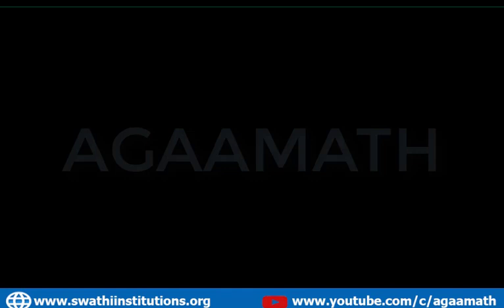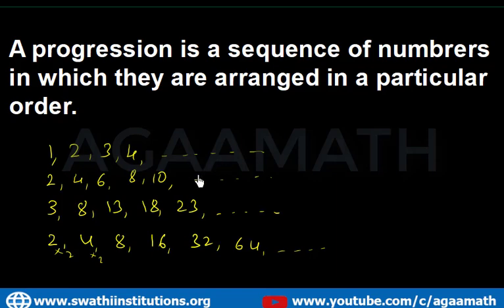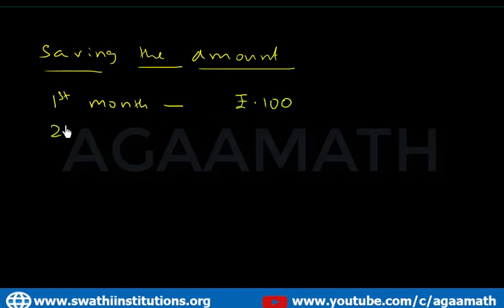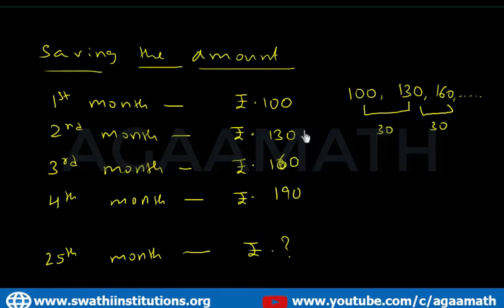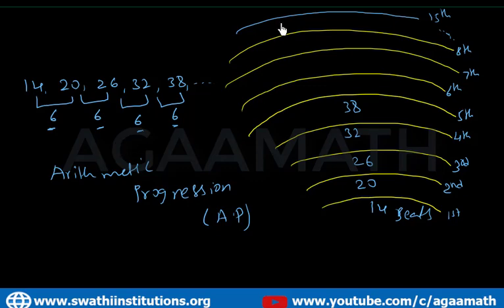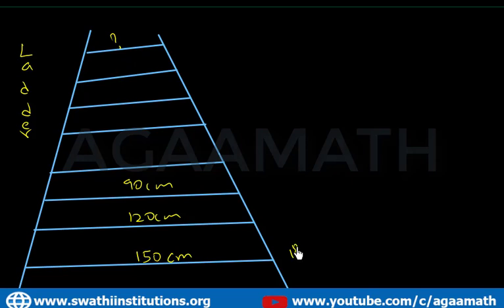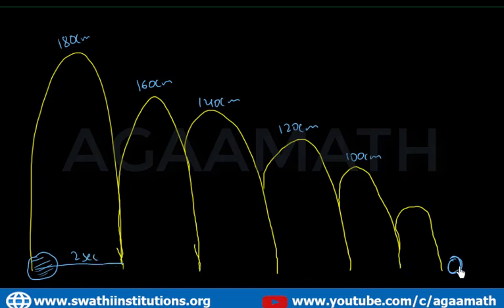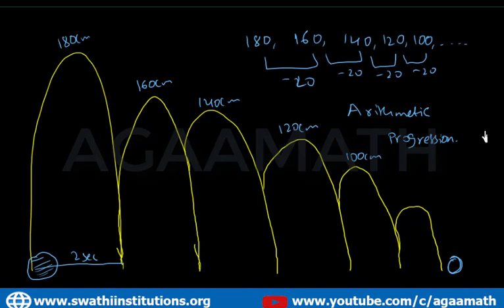Introduction to PROGRESSIONS with REAL LIFE EXAMPLES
For all competetive learners and school math videos. Keep watching our channel.
Here you can click on the below play list links for school and competetive videos